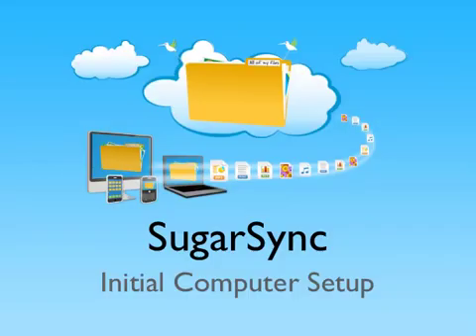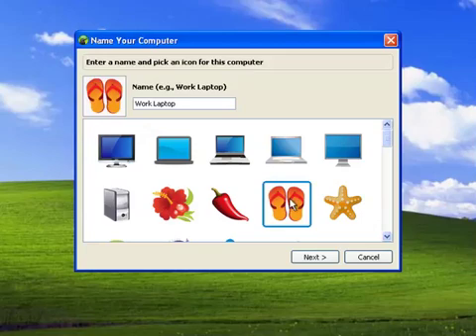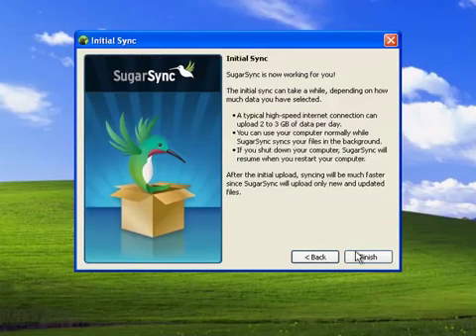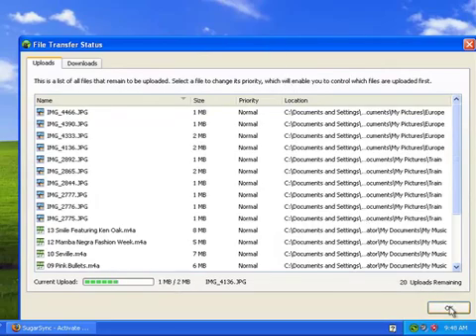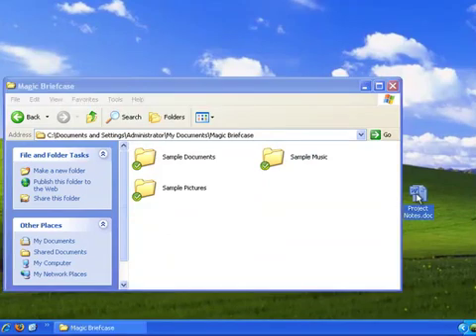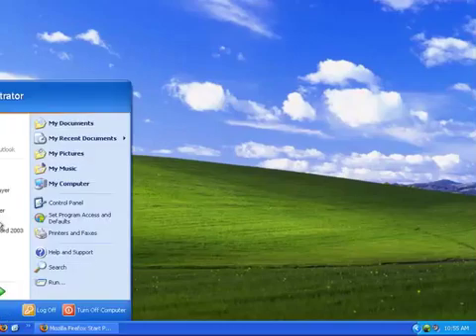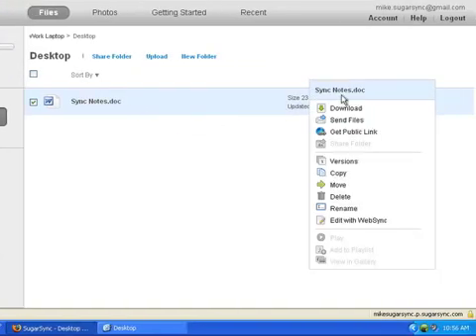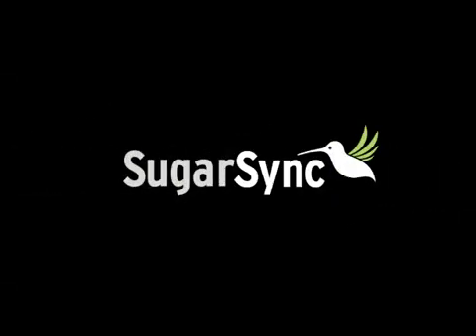SugarSync: How to Setup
This is the official setup video produced by SugarSync.